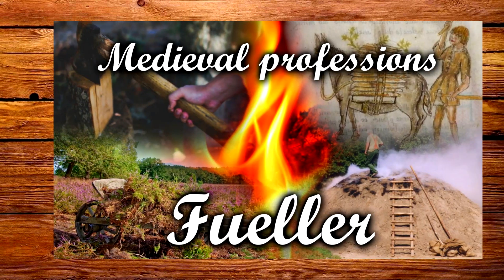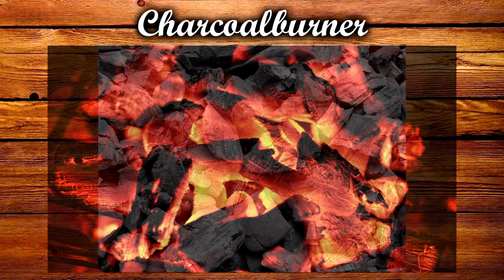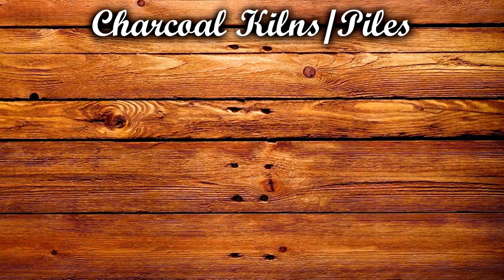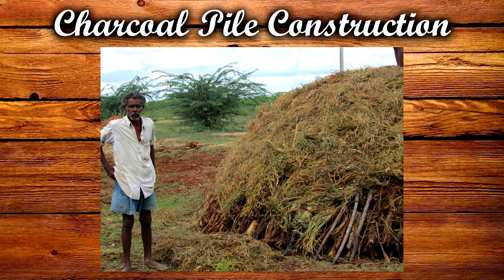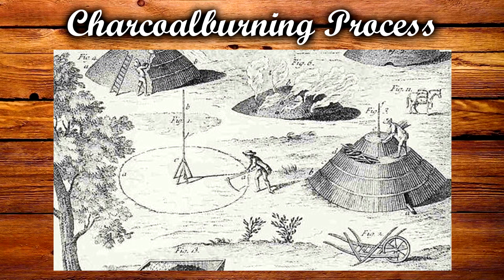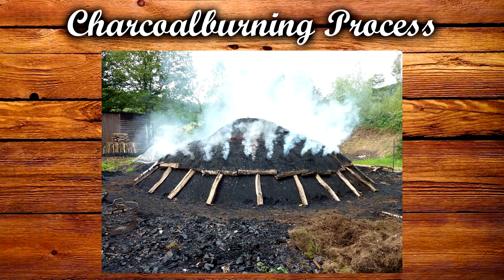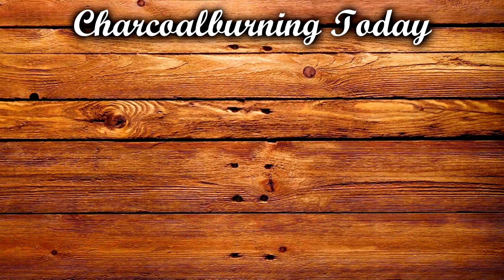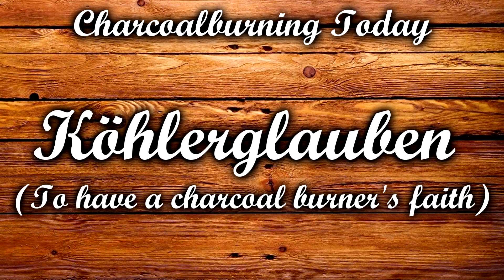How Charcoal was Made in the Middle Ages [Medieval Professions: Charcoal Burner]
00:00 Introduction
00:17 What is a charcoal burner?
00:35 Charcoal Kilns/Piles
00:49 Making a Charcoal Pile
01:10 Charcoal Burning Process
02:23 The Life of a Charcoal Burner
02:57 Charcoal Burning Today

We will take a look at the life of the medieval charcoal burner and the process of making charcoal. This video answers questions like: How is charcoal made? What is a charcoal burner? What is the difference between wood and charcoal? What was charcoal used for?